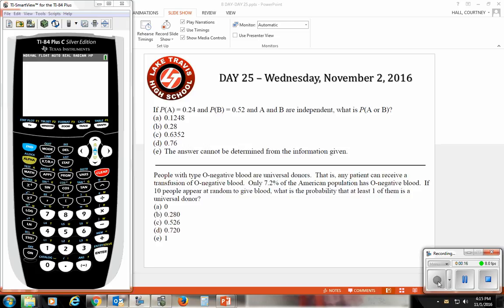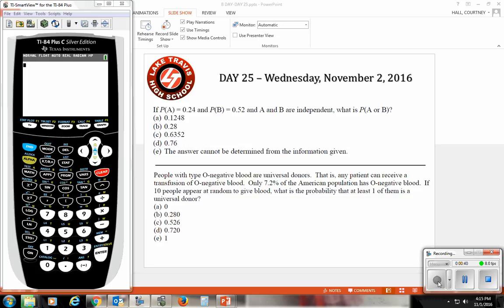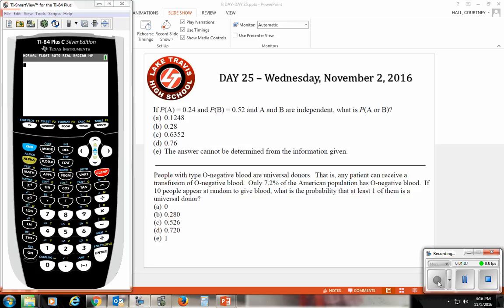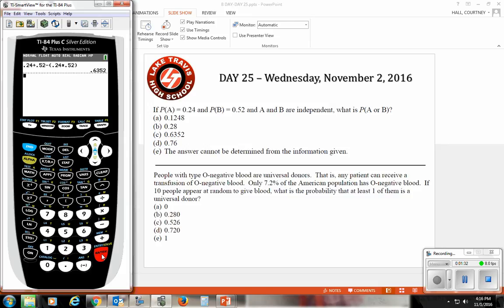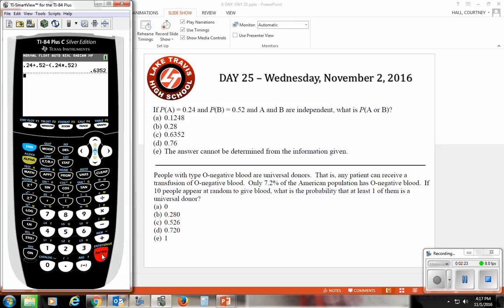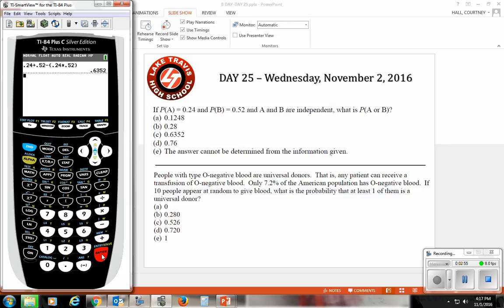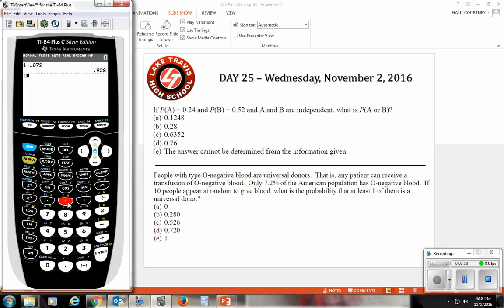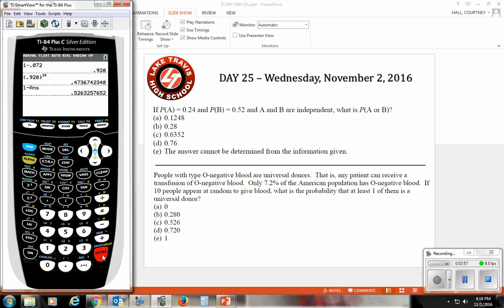6th and 8th period GOING OVER WARM UP